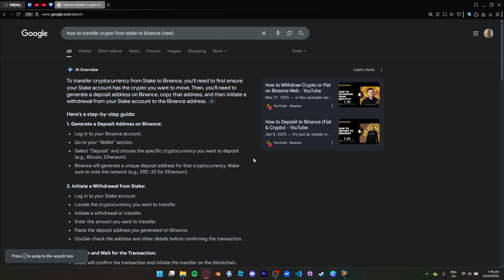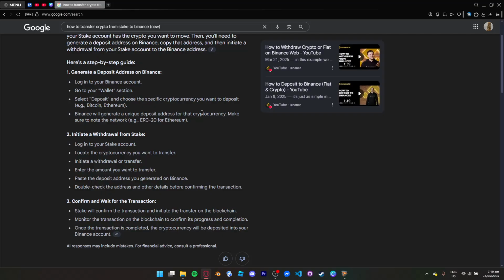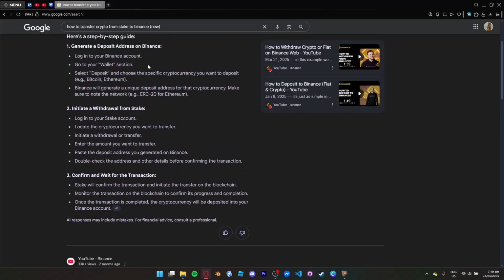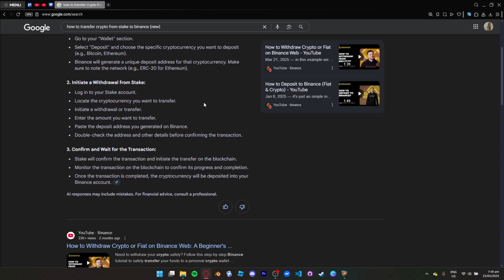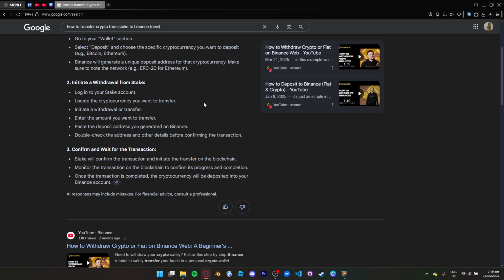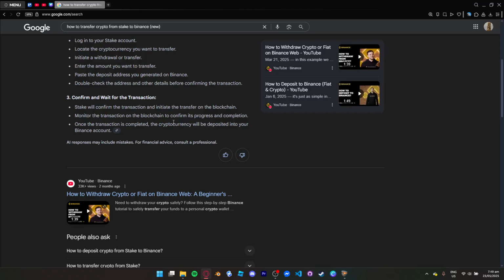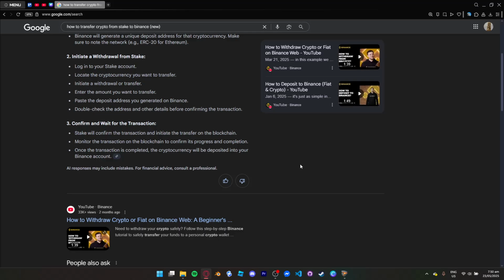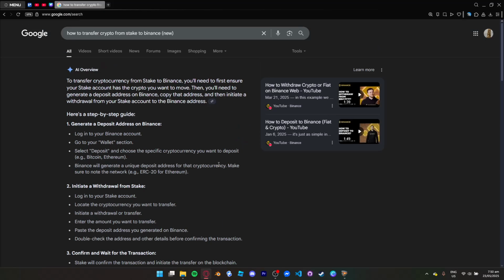How To Transfer Crypto From Stake To Binance (New)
📱 In this video, I’ll walk you through How To Transfer Crypto From Stake To Binance step by step.

Timestamps
0:00 Intro
0:07 Tutorial